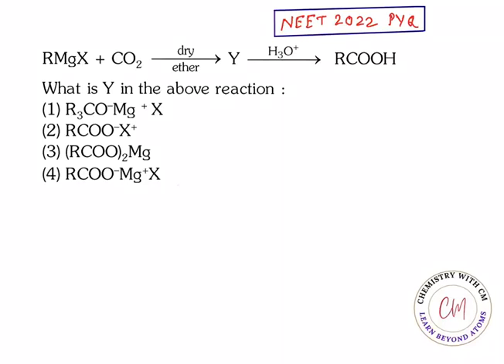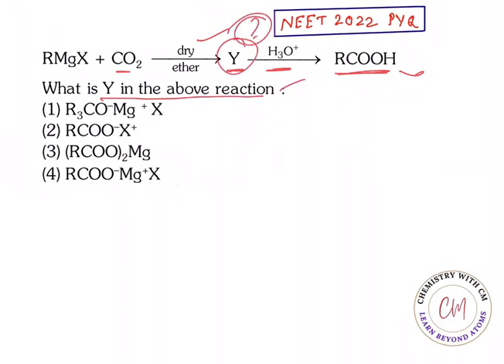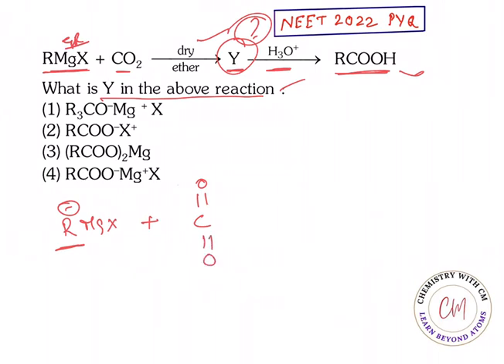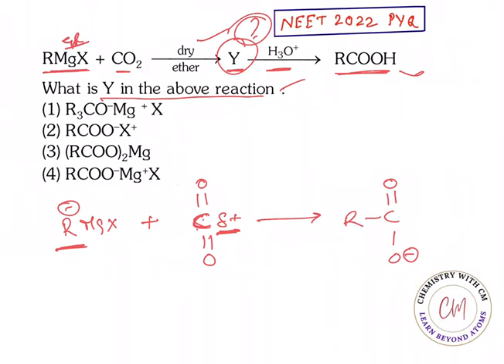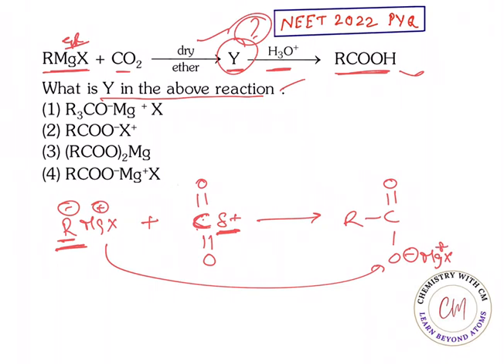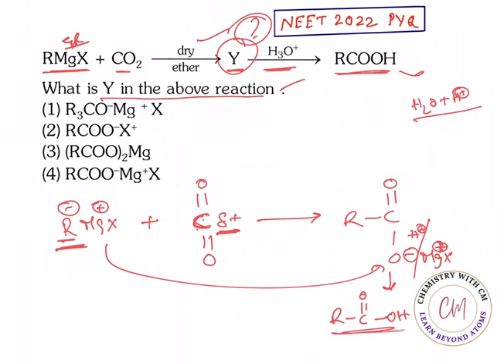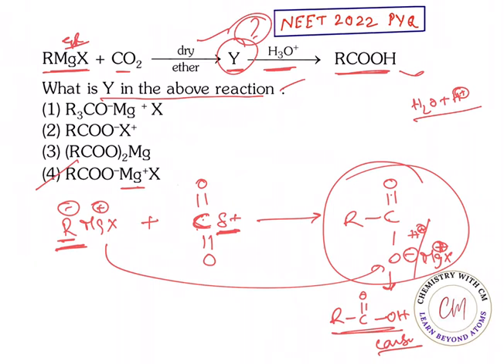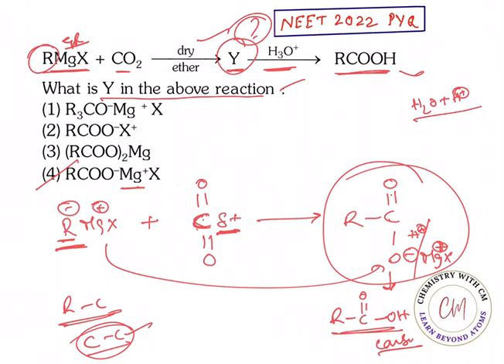grignard reagent + CO2 = craboxylicacid |neet2022 pyq1